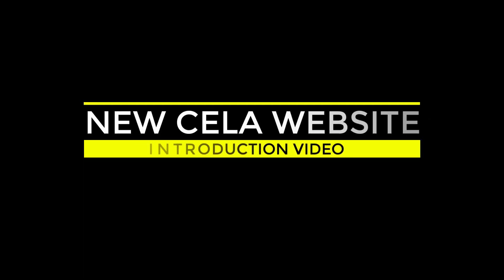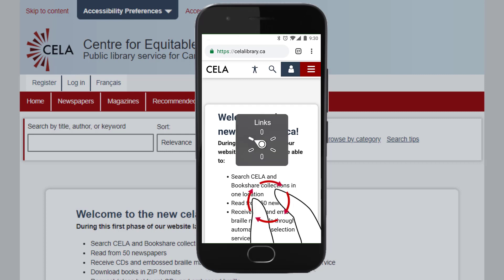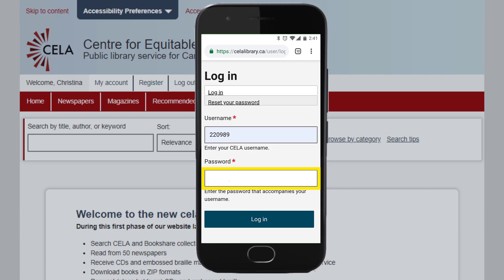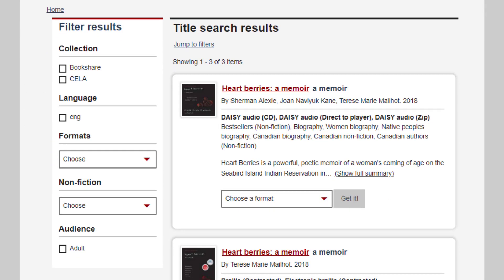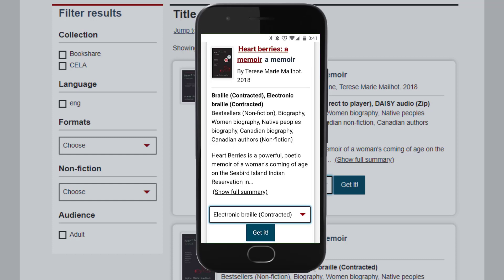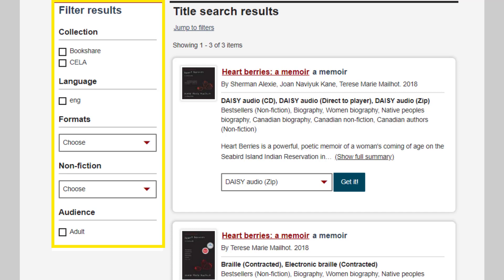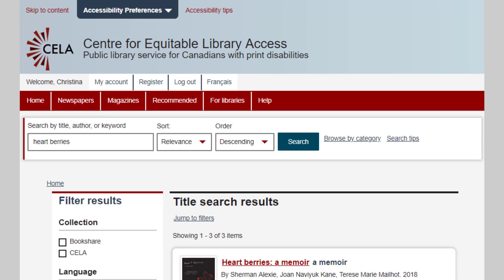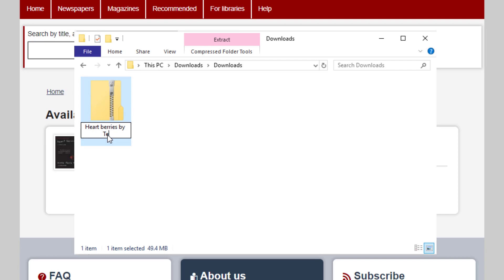Introduction to the new CELA website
Welcome to the new celalibrary.ca, launched in spring 2019. This video contains an overview of basic functions on the new website, including how to use the navigation menu, logging in, searching for books, available formats, and My Account.

Instructions for JAWS, NVDA and Voiceover on iPhone and iPad are included.

Please note that this video was made before it was announced that as of July 31st, 2025, CELA will no longer offer DAISY audio CDs. on the CELA website to learn more about this announcement and about the options available to you for getting our audiobooks and magazines.